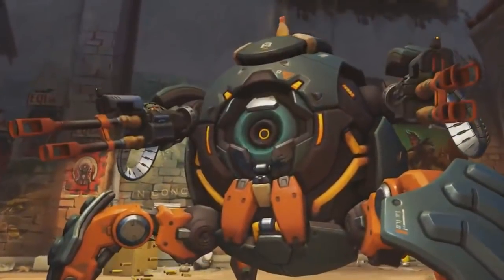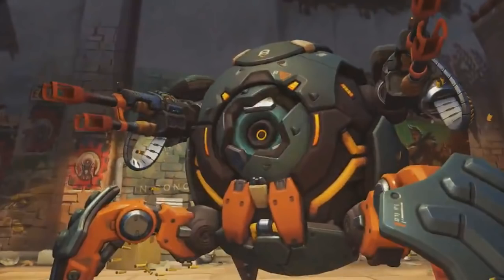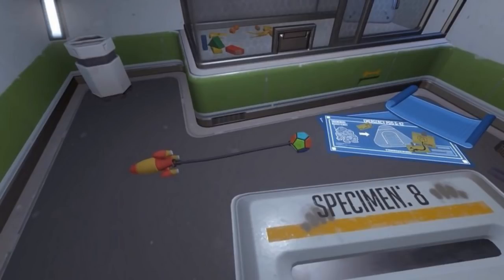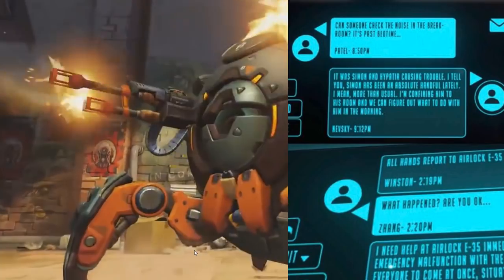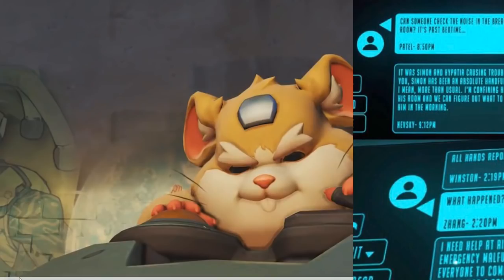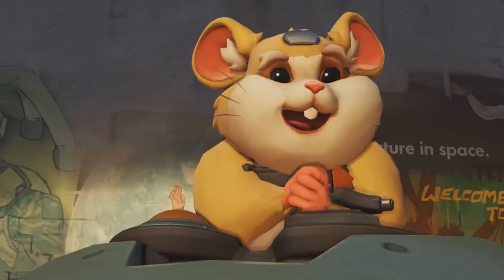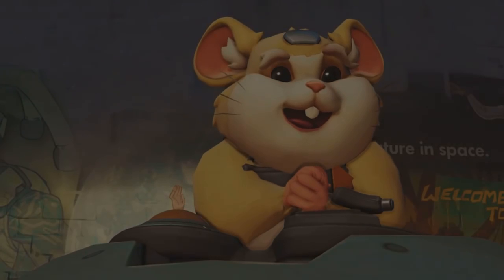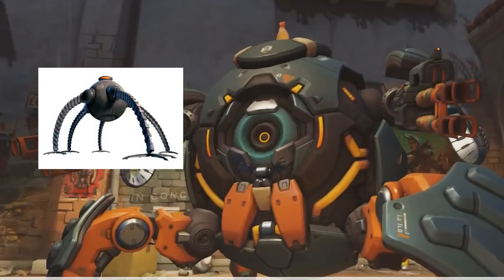Overwatch | Why HAMMOND Is A HAMSTER! - HERO 28 REVEALED (New Mech Hero)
HERO 28 IS OUT, AND IT'S A HAMSTER?!??!? Hammond has been official unveiled. Does that mean we'll see him on the PTR tonight?